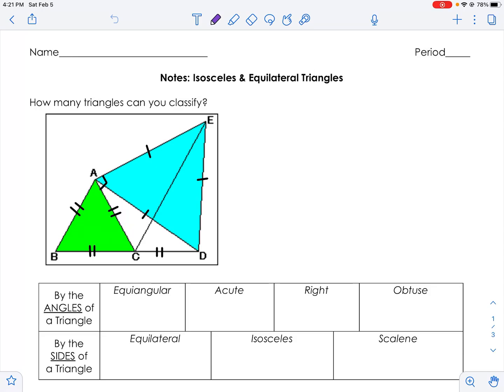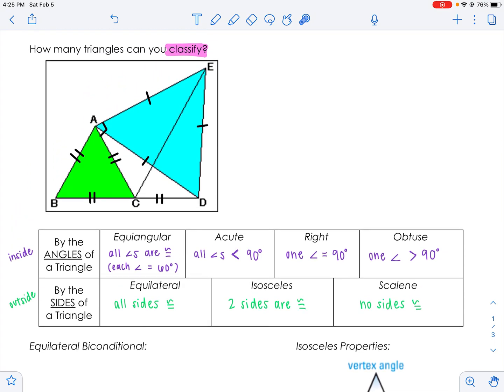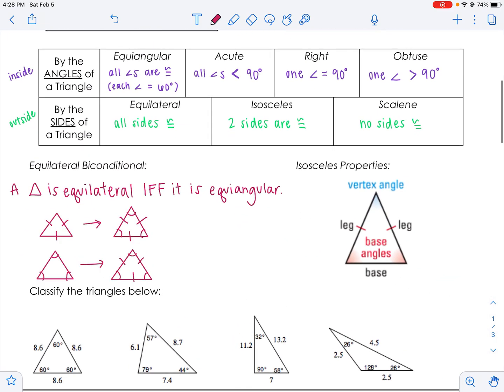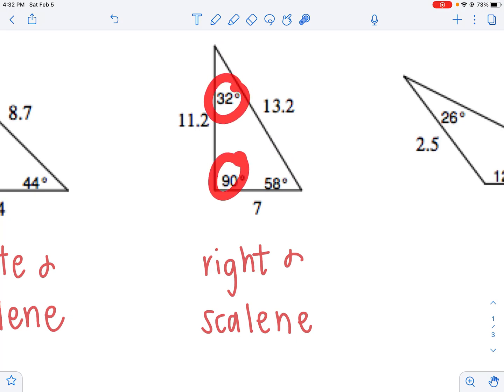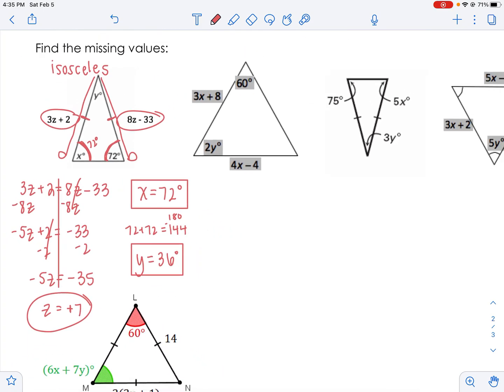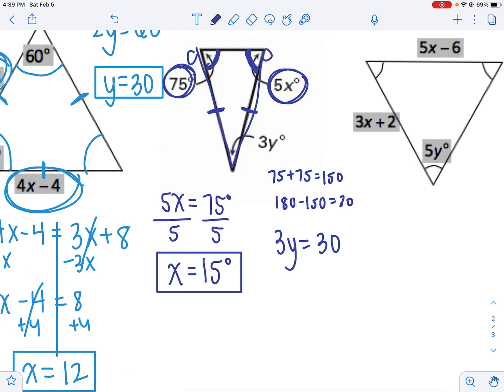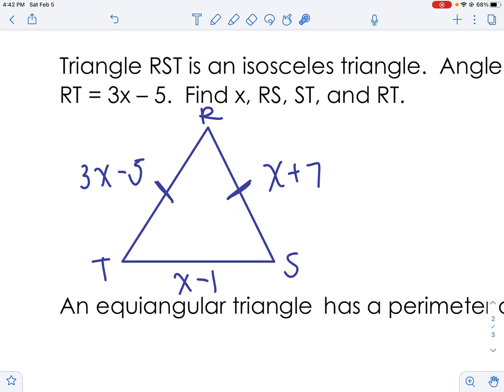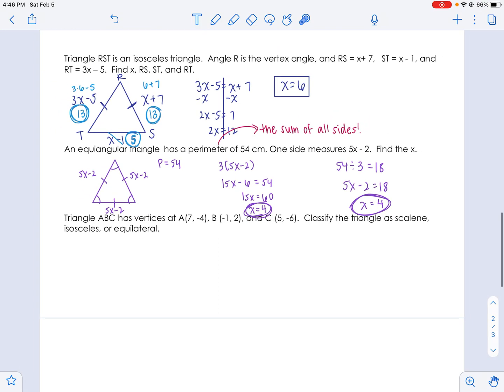Video Notes: Isosceles and Equilateral Triangles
Video Notes: Isosceles and Equilateral Triangles for Geometry